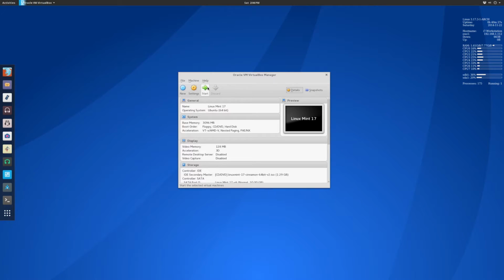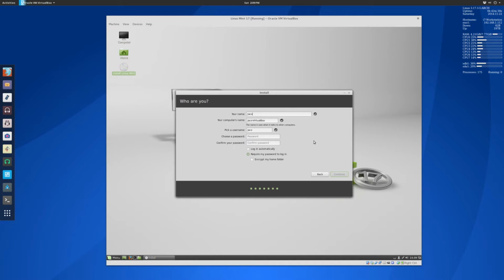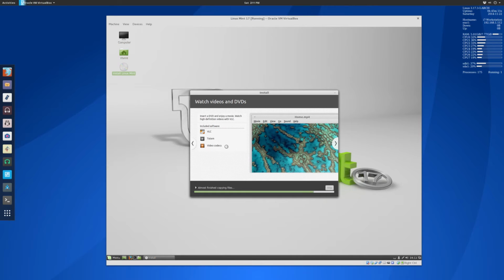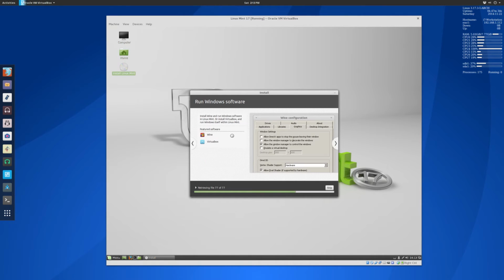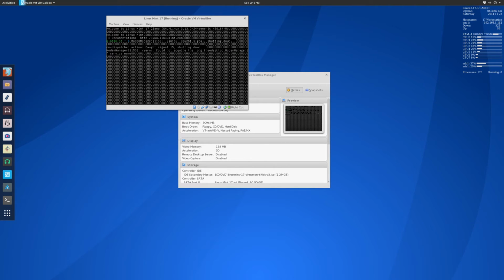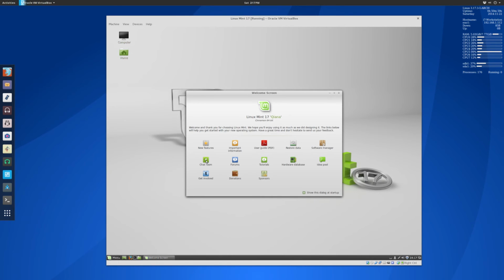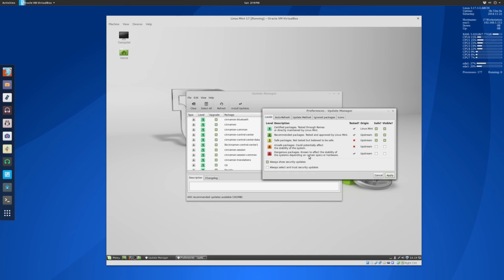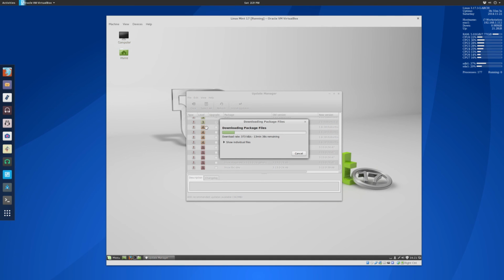Installing Linux Mint 17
Today we install Linux Mint 17, codenamed "Qiana." Linux Mint is an easy-to-use distribution that's simple, but polished.